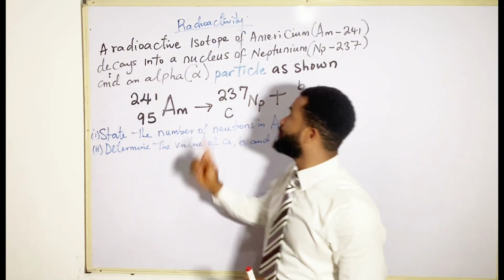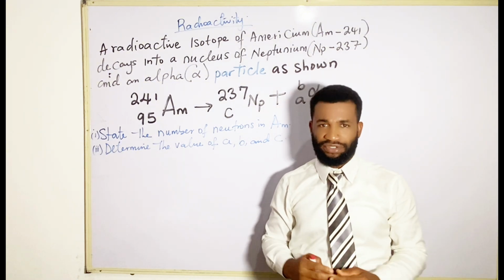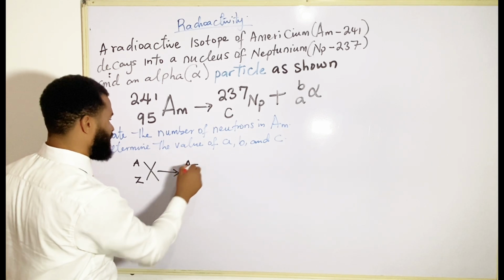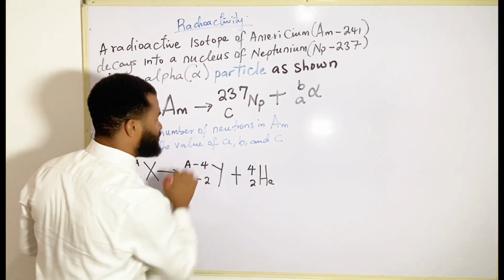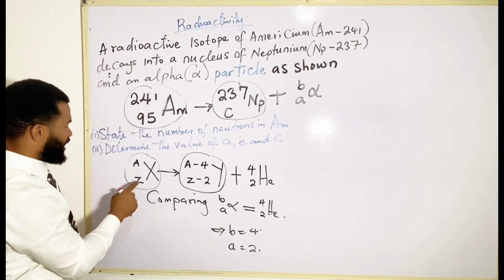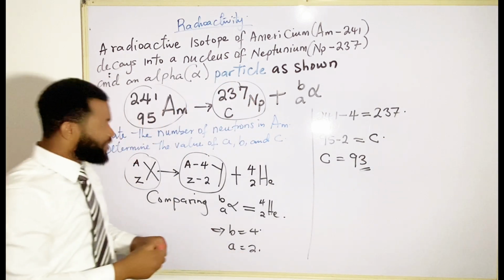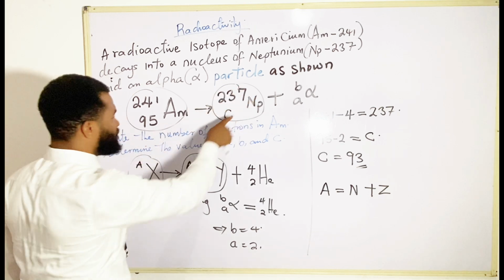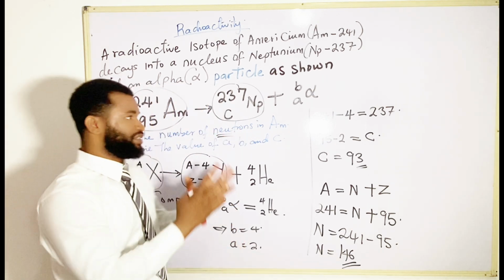Very good question. Radioactivity and Nuclear Reaction.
Understanding Radioactivity and Nuclear Reactions.
Welcome to our deep dive into the fascinating world of radioactivity and nuclear reactions! 🌟In this video, we explore the fundamentals of radioactivity, including what it is, how it occurs, and its different types. We'll demystify key concepts like alpha, beta, and gamma radiation, and explain the processes that lead to radioactive decay.Next, we'll unravel the complexities of nuclear reactions. Learn about fission and fusion, the two main types of nuclear reactions, and how they release vast amounts of energy. Discover the role of nuclear reactions in power generation, medical applications, and even in the stars!We'll also discuss the historical milestones, from the discovery of radioactivity to the development of nuclear technology. Our journey will highlight the profound impact these discoveries have had on science, medicine, and industry.Join us for an educational and engaging adventure into the atomic realm. Whether you're a student, a science enthusiast, or just curious about how the universe works, this video is for you!🔔 Don't forget to like, subscribe, and hit the bell icon to stay updated with our latest content on science and technology!Radioactivity